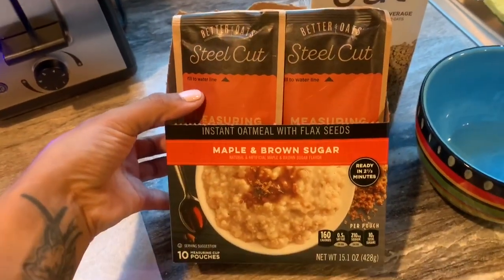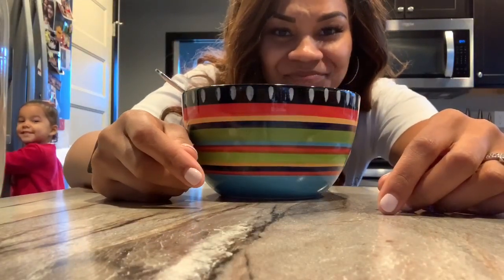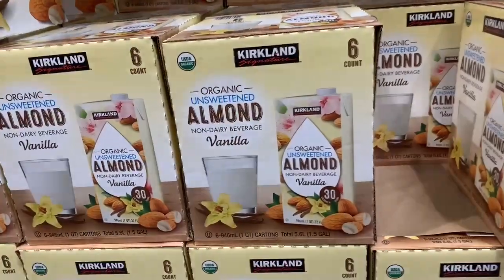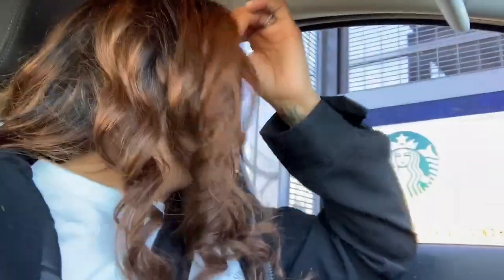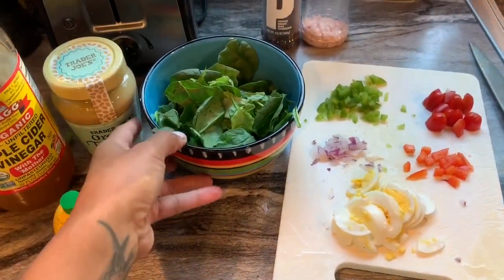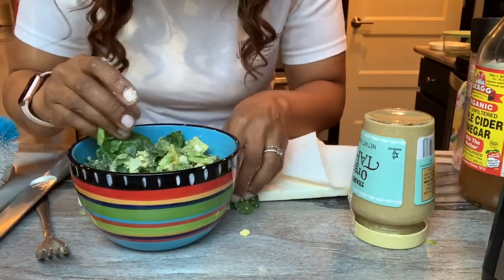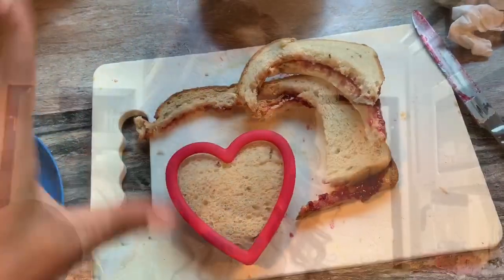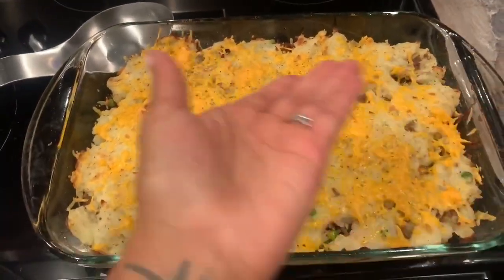WHAT I EAT IN A DAY| POSTPARTUM JOURNEY| WEIGHT LOSS & FAT LOSS